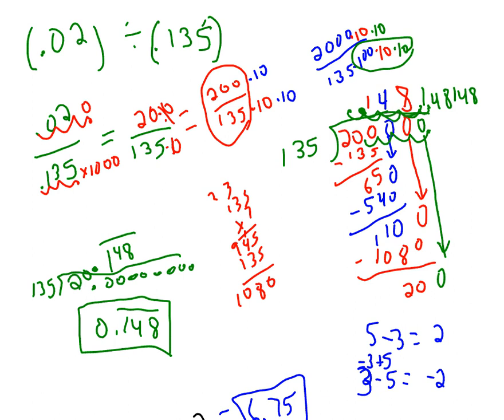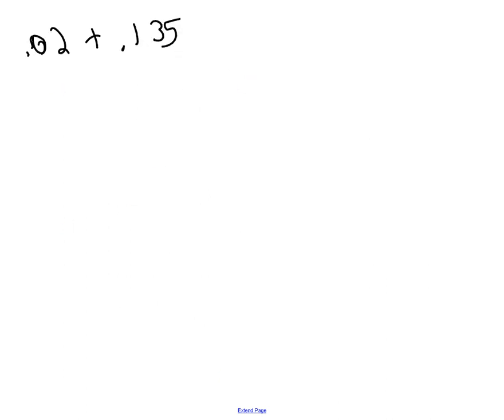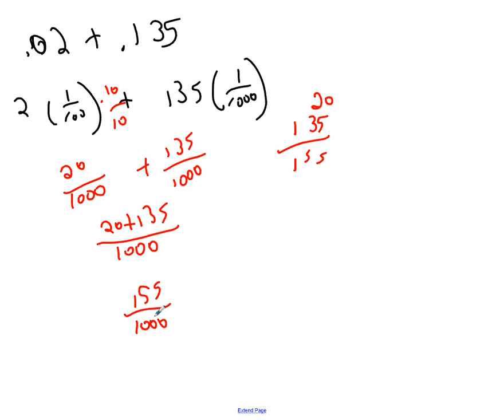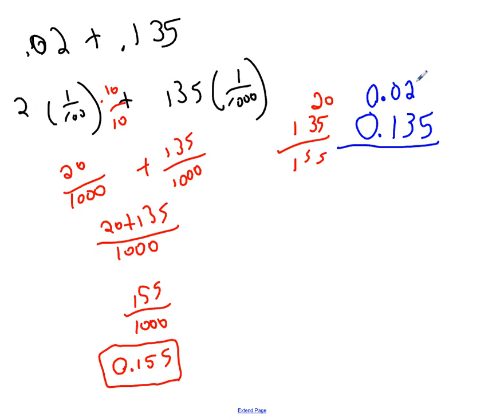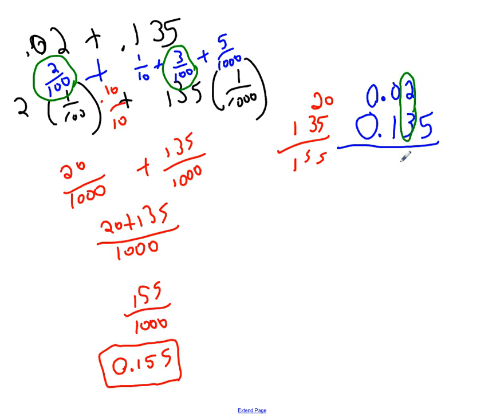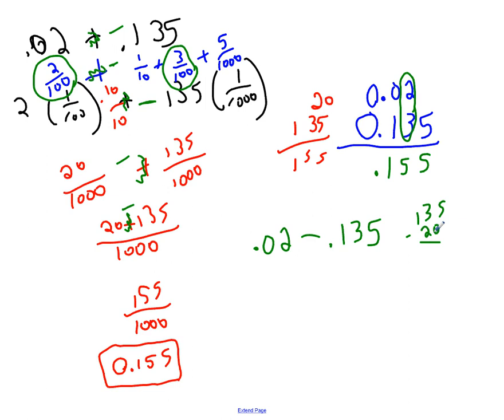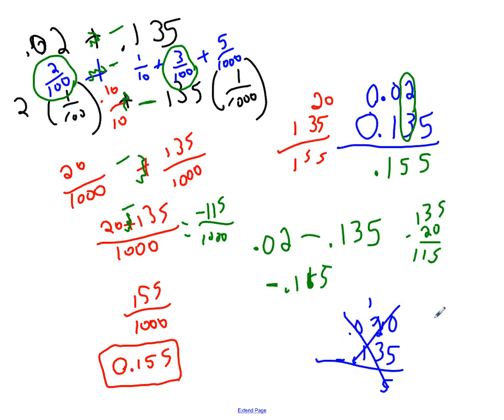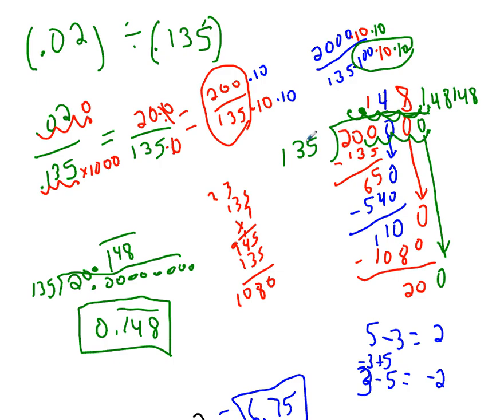Decimal basics part3